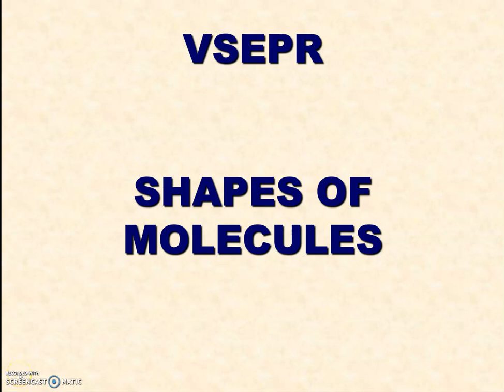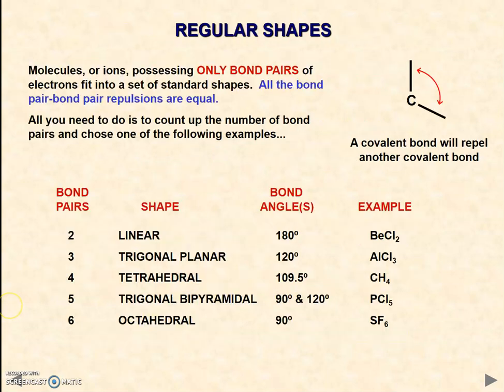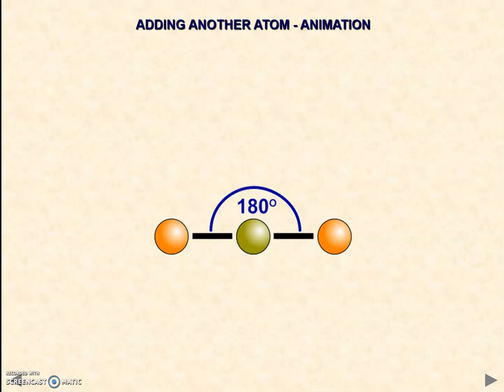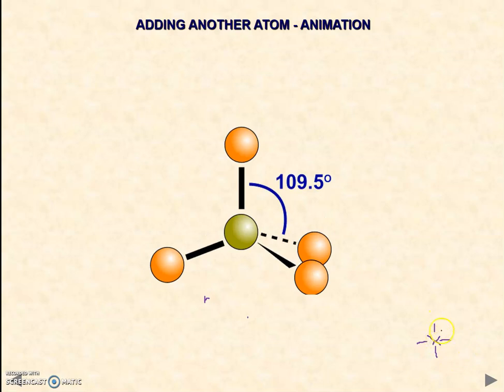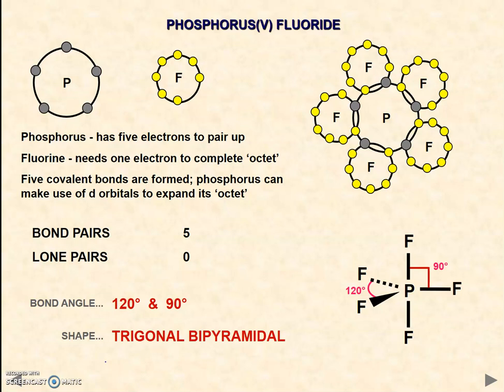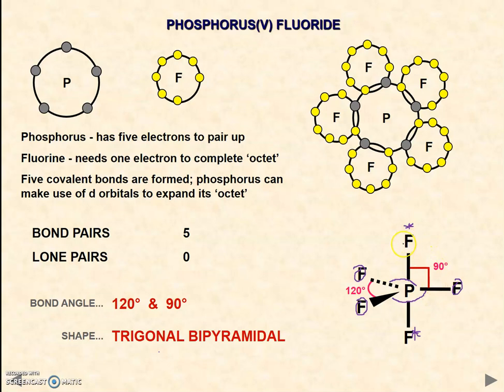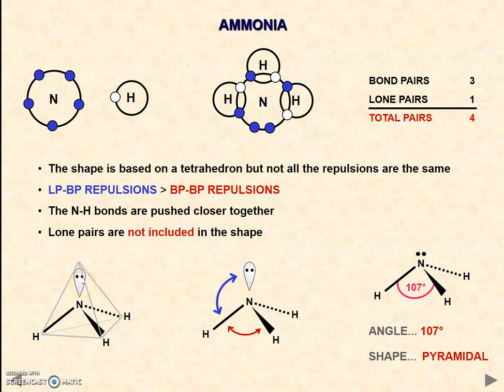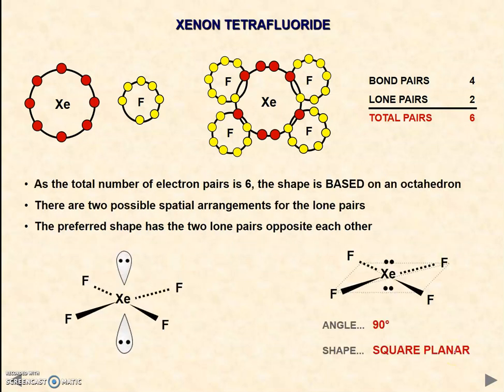VSEPR 1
This video covers the different shapes of simple molecules and ions required for A Level Chemistry.  It includes, the names, bond angles and how these related to the number of bonding and lone pairs of electrons.